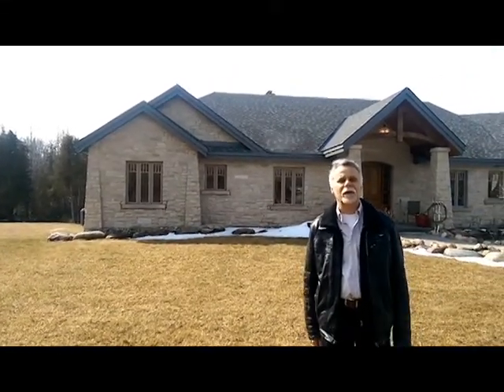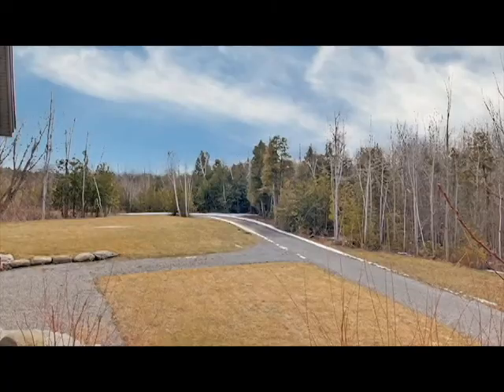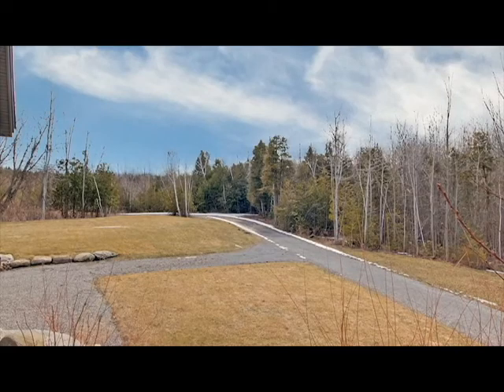42 Ellisview Rd, Georgina Ontario